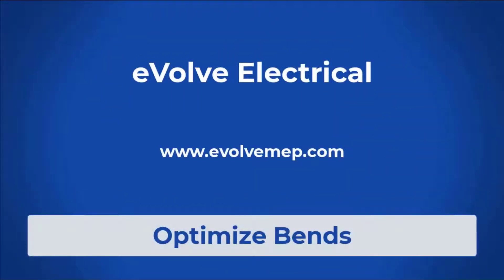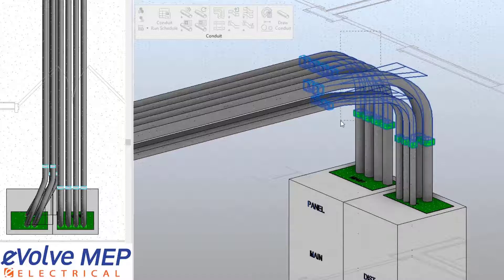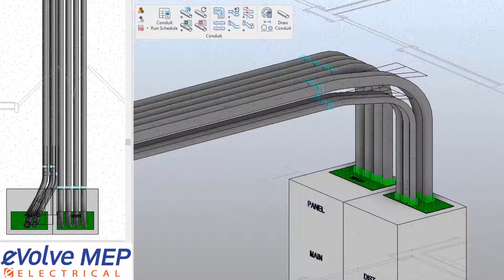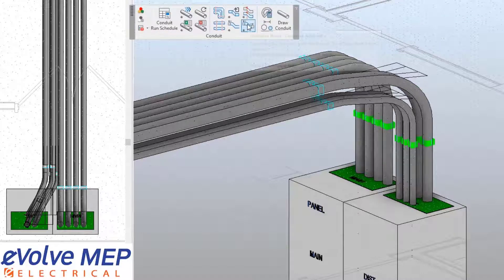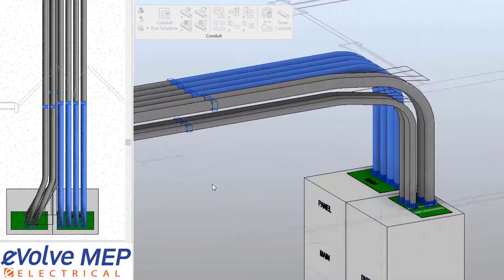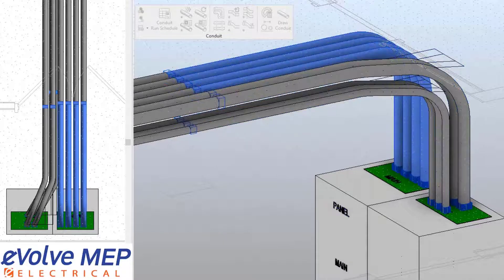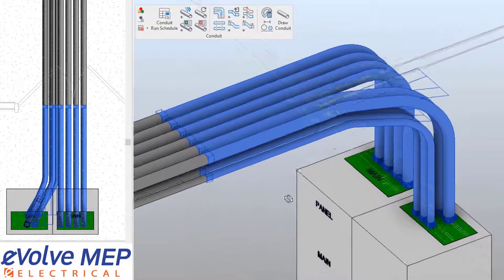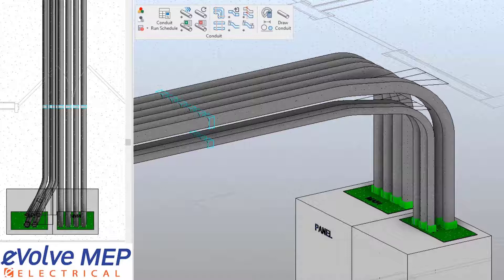EVOLVE Electrical - Optimize Bends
When utilizing the optimize bend features you can quickly adjust EVOLVE Electricals' smart bends to be optimized to use a full stick of conduit. You can use the optimize bend consume selected end to choose if you want to consume the nose or the tail. The optimize consume adjacent end feature will consume both the nose and the tail and will create a one-piece bend. You can reset the bend if there is any design changes by using the reset bend feature.

▬ Social Media  ▬▬▬▬▬▬▬▬▬▬▬▬